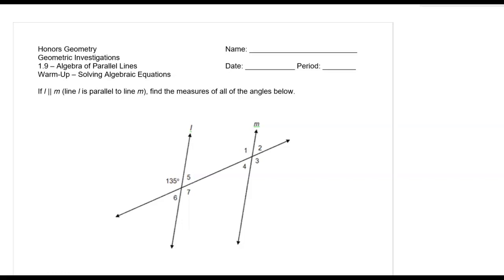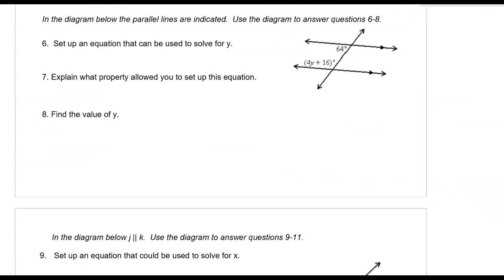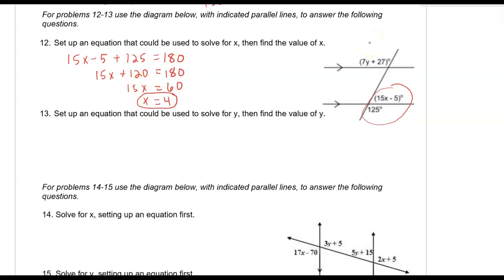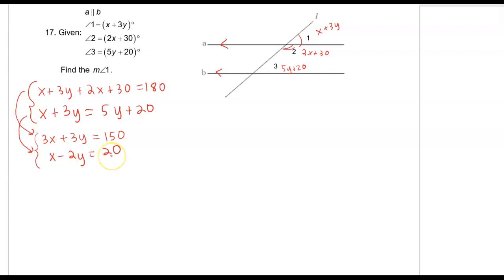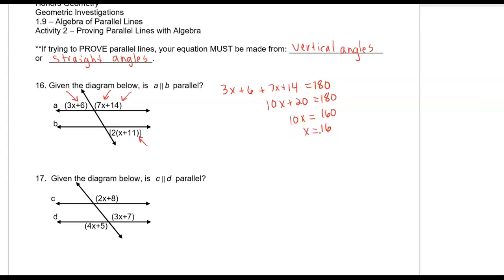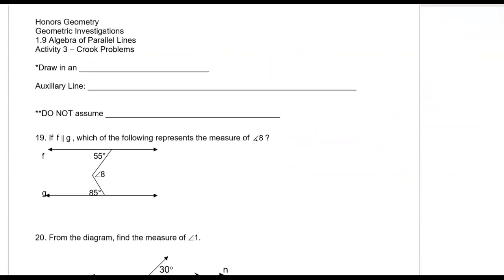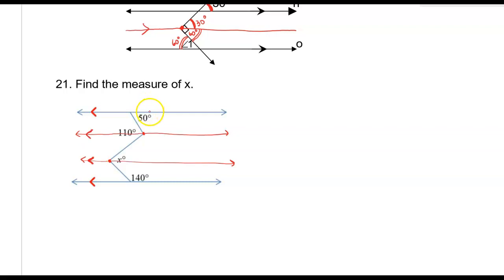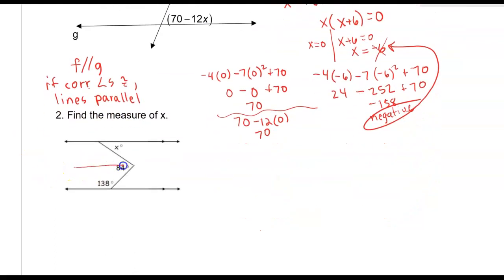Notes 1.9 Algebra of Parallel Lines